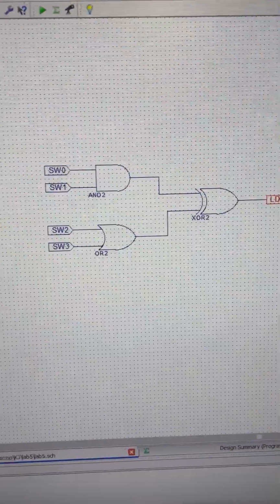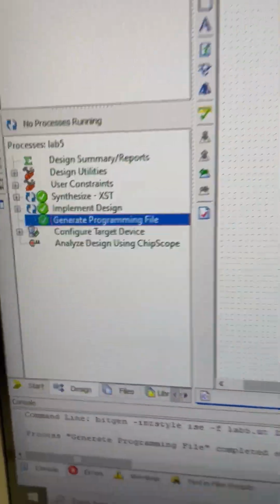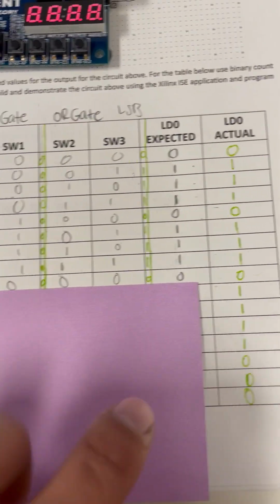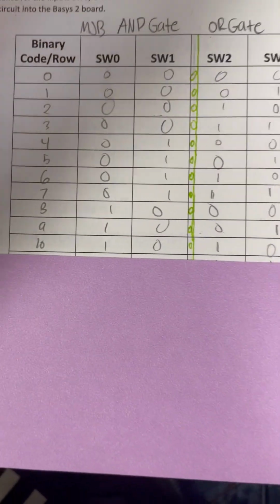Lab 5 video